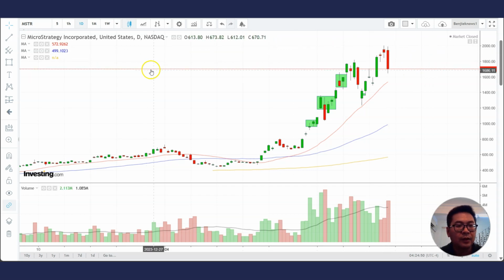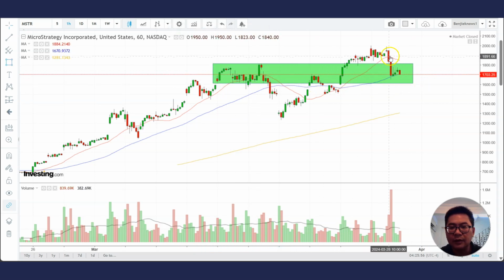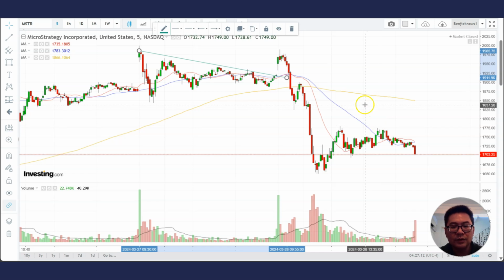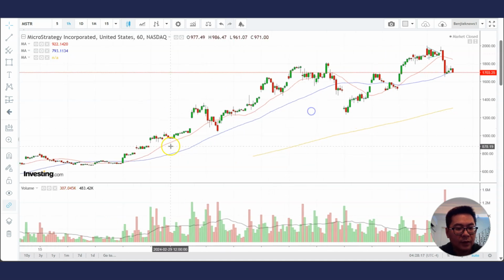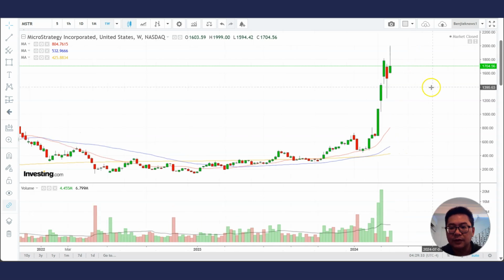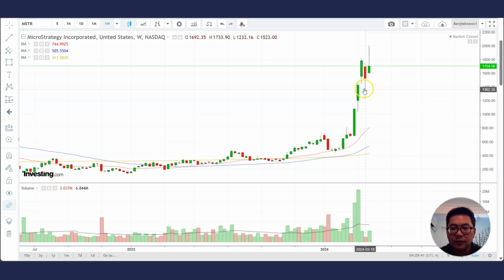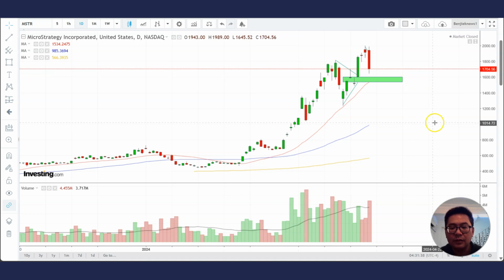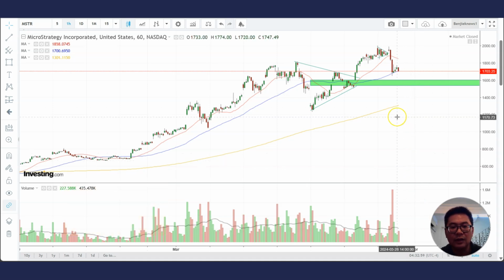Microstrategy Stock Analysis, Technical Analysis of MSTR March29 2024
Did you know that 75% of stocks follow the direction of the S&P 500? Read the latest stock market analysis (fast and quick) so you can be on the right side of the market. MSTR has been quite volatile at this moment. What should you do right now?